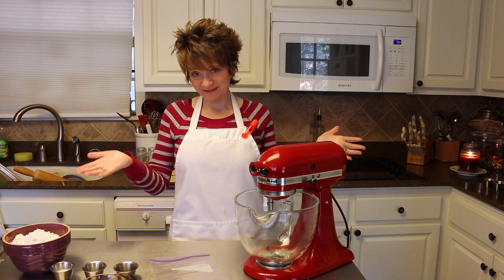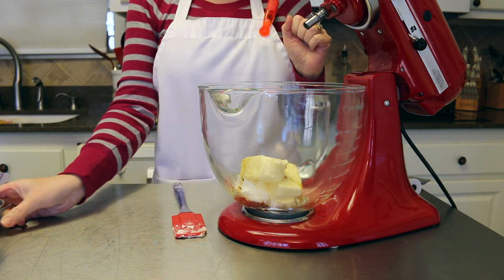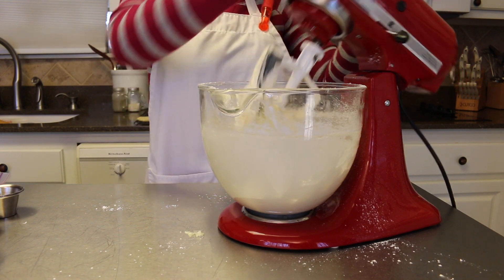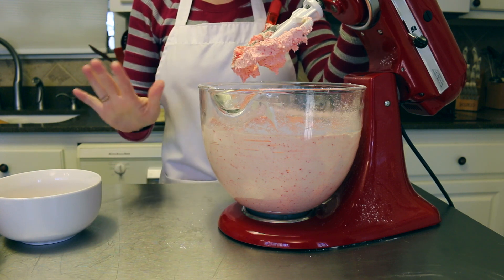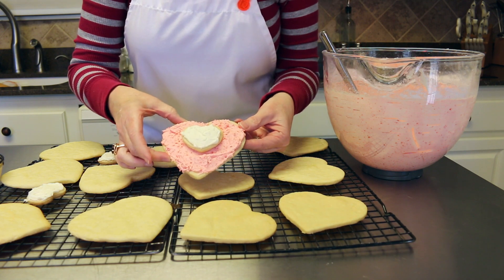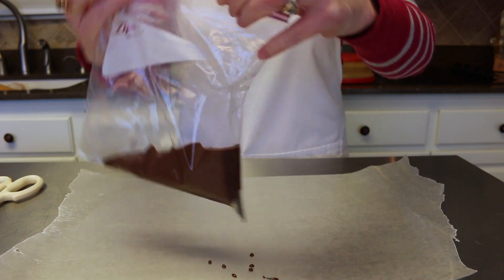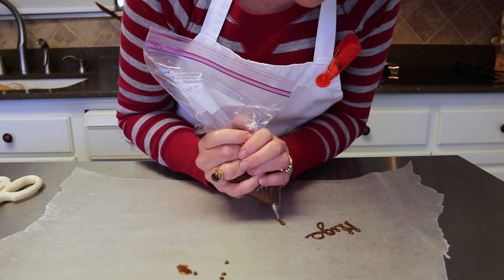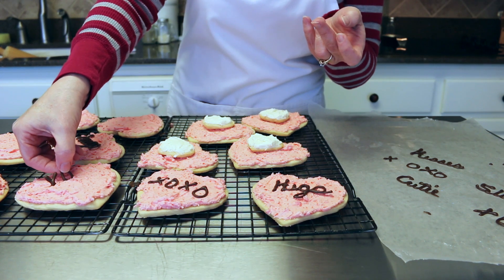How to make Red Hots Buttercream Frosting Tutorial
Oh so yummy!

Recipe:
1/2 cup crisco (softened)
1/2 cup butter (softened)
1 teaspoon vanilla extract
1 teaspoon almond extract
2 tablespoons milk
4 cups powdered sugar
Candy Red Hots crushed about 3/4 cup (or amount to taste)
Cream crisco, butter, vanilla, almond, and milk.  Add powdered sugar (a heaping tablespoon at a time) until well blended.l Add crushed red hots, Mix well.   Icing cookies, cupcakes or brownies!

ADDRESS:
Leta's Kitchen